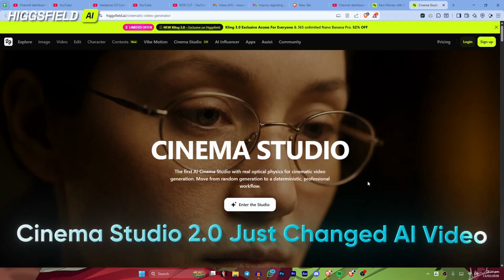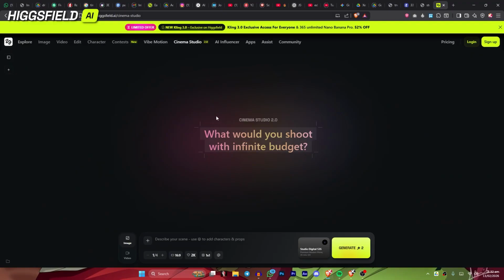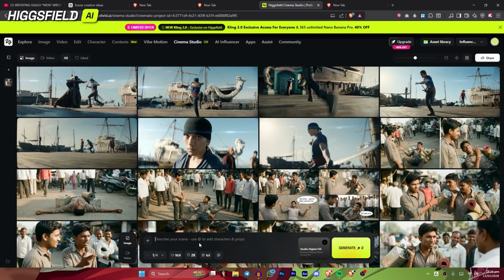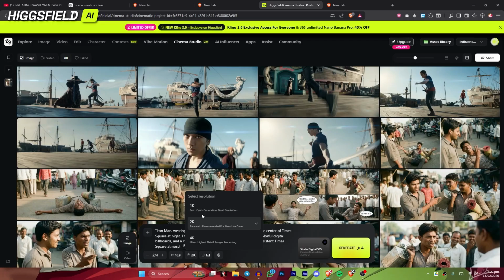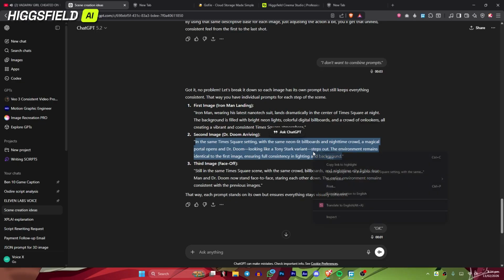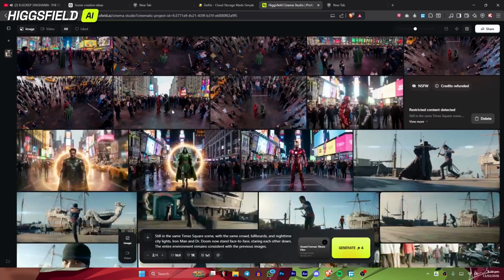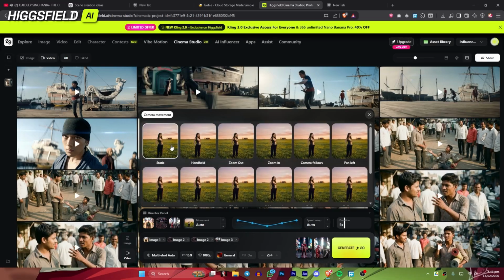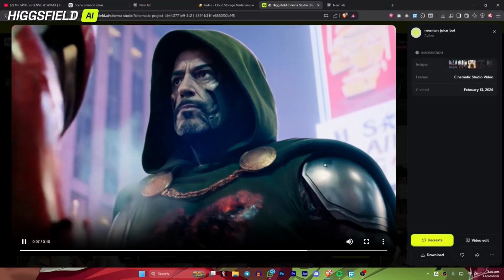Cinema Studio 2.0 Explained in 5 Minutes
Cinema Studio 2.0 by Higgsfield takes AI video beyond single clips — it brings real cinematic storytelling into your browser. In this video, I demonstrate my full workflow inside the Higgsfield website: building a camera rig, generating a hero frame, exploring it in 3D Scene mode, directing multi-shot sequences, adding characters with emotions and dialogue, applying genre-based motion logic, and controlling timing with Speed Ramp.

If you’re serious about AI Filmmaking and want cinematic consistency across multiple shots, this walkthrough shows exactly how Cinema Studio 2.0 works in real time.